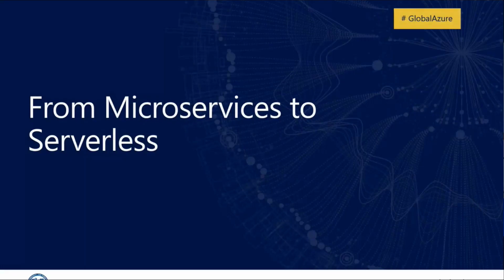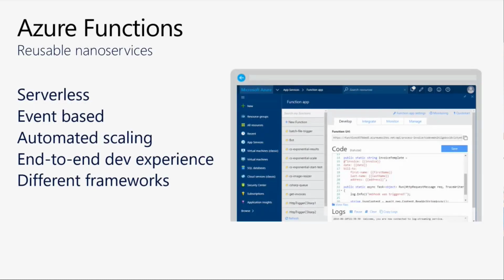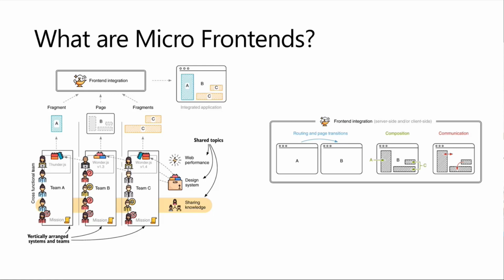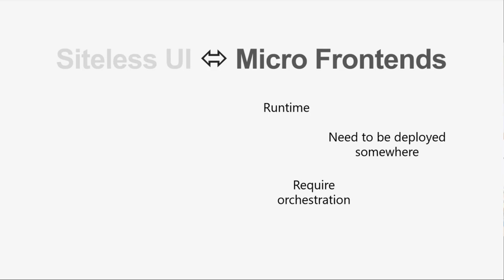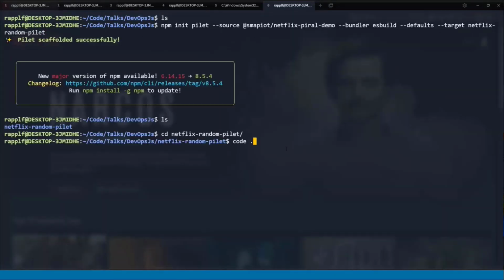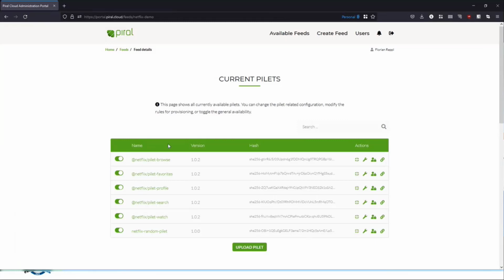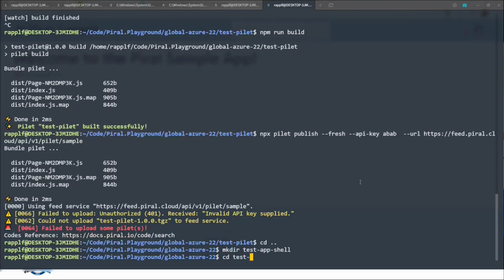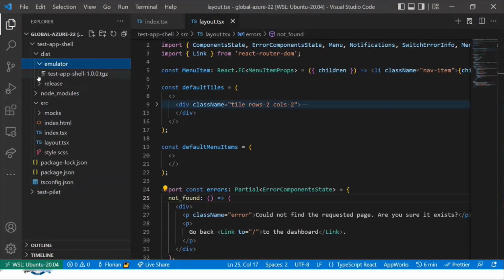Florian Rappl: Serverless for Frontends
The architectural pattern of serverless functions is quite convenient for deploying and running backend functionality. In order to transport this to the frontend we first should start by decomposing our application into smaller parts - which can then be deployed and magically orchestrated just like serverless functions.

In this talk micro frontend expert Florian Rappl will introduce the pattern of creating a Siteless UI. This is a frontend composed of different pieces that can be developed independently and are deployed without having or managing any server.

Florian will show you how to get started in that space, what decisions to take, and what pitfalls you should avoid. He will bring up some demos and show real world examples where this pattern has been applied successfully.